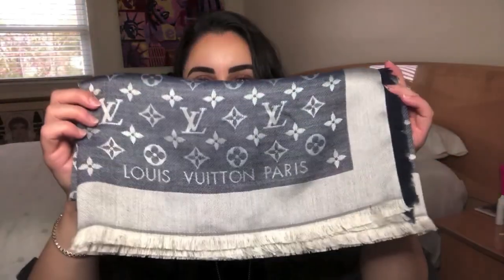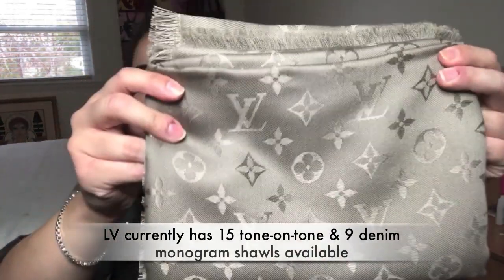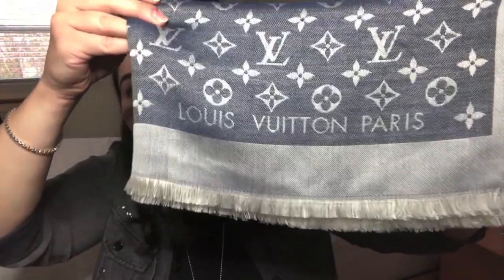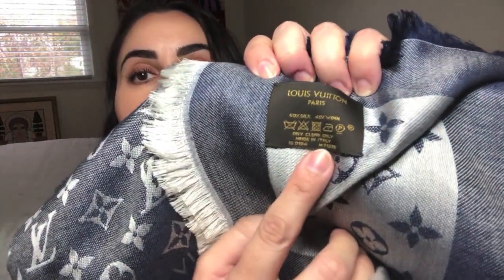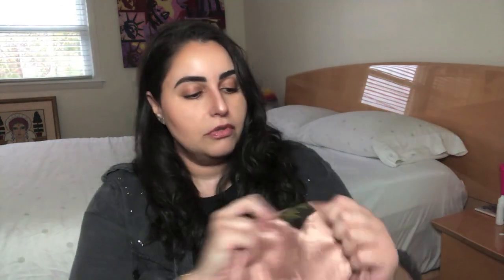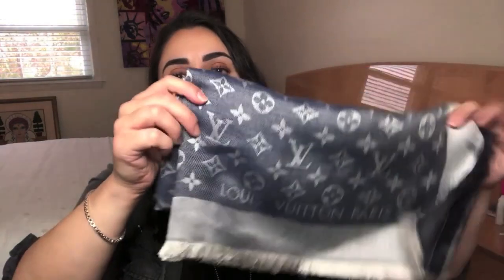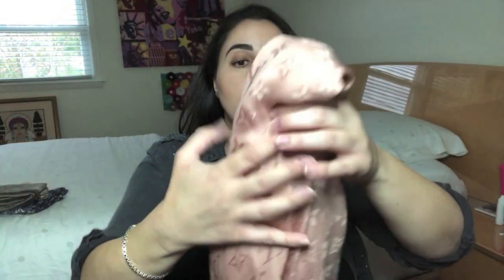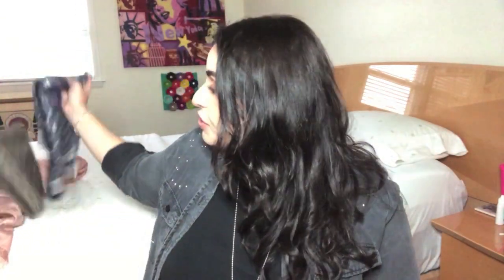Louis Vuitton Monogram Shawl Review and First Impressions - Verone, Natural, and Blue Denim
Have you been looking to add a designer shawl to your closet? Have you been considering the Louis Vuitton Monogram Shawl? You have?! Well then look no further because this week’s video features an overview of this HUGE and WONDERFUL shawl. You will get a first hand look at this elegant shawl, see the 3 colors I currently own, how I wear the shawl (and when I don’t), as well as learn about THE. BEST. place to purchase the shawl for well under retail! AND - as if all that wasn’t enough - a great, easy, fast, and affordable way to authenticate any Louis Vuitton piece you purchase on the resale market! Now I KNOW I have your attention hehe. What are you waiting for? Press play!

56.10 x 56.10 inches

60% Silk
40% Wool

To check out the Louis Vuitton Monogram Shawl (tone on tone) and the current colors available on the Louis Vuitton website, visit:

To check out the Louis Vuitton Monogram Denim Shawl and the current colors available on the Louis Vuitton website, visit:

If interested in purchasing the Monogram Shawl via the resale market, I *HIGHLY* recommend the wonderful and reputable @JuliaRoseBoston on Instagram.

If the resale market still makes you nervous and a bit uneasy, you can put your mind at ease! I recommend using Pro Authenticators on Facebook for a verbal (via Messenger) authentication for any Louis Vuitton item for (as of Nov. 2019) only $10!

Foundation: Hourglass Vanish Seamless Foundation Stick in Nude
Bronzer: Kat Von D Shade and Light Powder Palette
Lip Liner: Charlotte Tilbury Lip Cheat in Supersize Me
Lipstick: Charlotte Tilbury K.I.S.S.I.N.G. Lipstick in Bitch Perfect
Lip Gloss: MAC Lipglass in C-Thru
Eyes: MAC Velvet Eye Shadow in Texture
Mascara: Tarte Opening Act Lash Primer, Benefit Bad Gal Bang Mascara